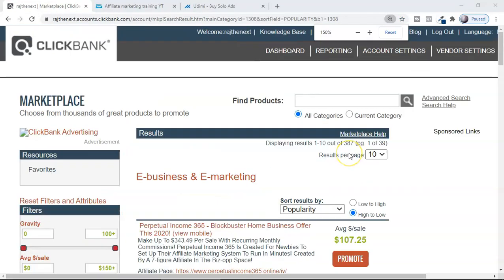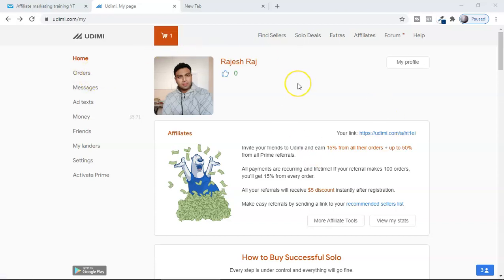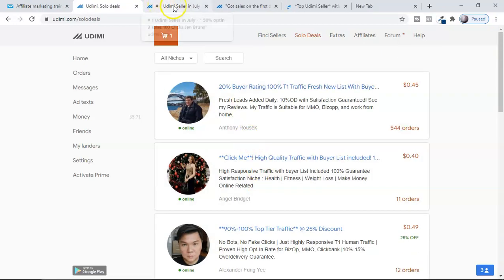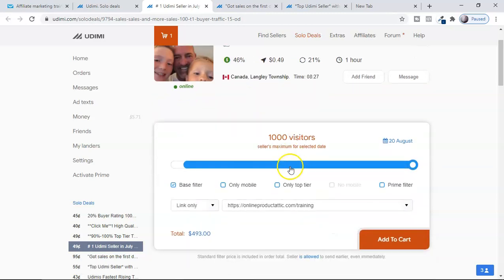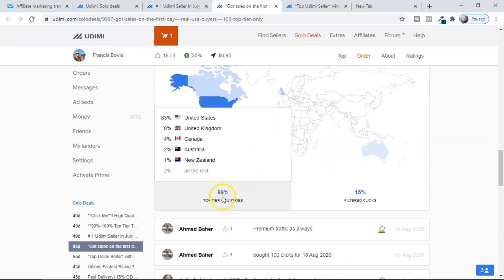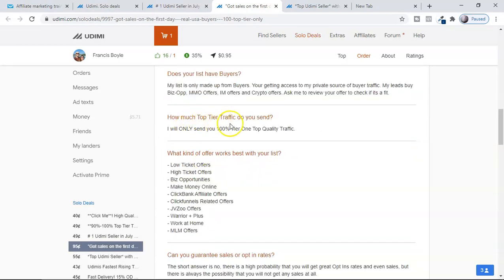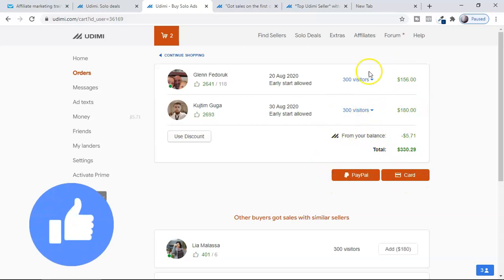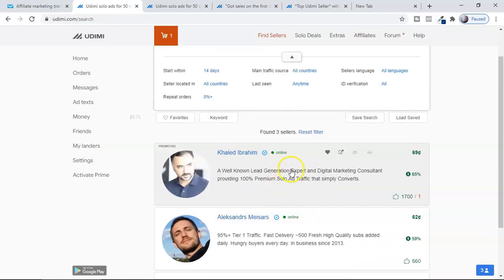Udimi solo ads tutorial: How to promote Clickbank products for beginners 2020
In this Udimi solo ads tutorial, I am gonna show you how to promote Clickbank products for beginners in 2020 to make easy $200 using Udimi solo ads. Completely Beginner Friendly method!

(Also you will get $5 to your Udimi account using my link)

NO Facebook ads
NO Youtube ads
NO Ads copy
NO Ads images
NO Review copy
NO Website

You just need a Clickbank account which is free to make and a Udimi solo ads account, that also free to make and watch my video to learn How to promote Clickbank products for beginners using Udimi solo ads.

IN this udimi solo ads tutorial you will learn how to promote ClickBank product step by step, you will learn how to select right udimi solo ads seller to get sales as well as email leads.

Now watch the video to the very end to learn How to promote Clickbank products for beginners in 2020 using Udimi solo ads and also;

How to promote ClickBank products for beginners 2020
How to promote ClickBank products
promote ClickBank products for beginners
Udimi solo ads tutorial

✅My No.1 Recommendation for EASY WAY TO MAKE MONEY ONLINE FROM HOME